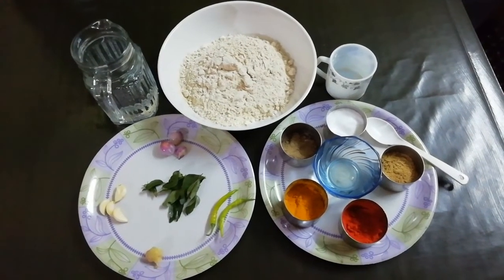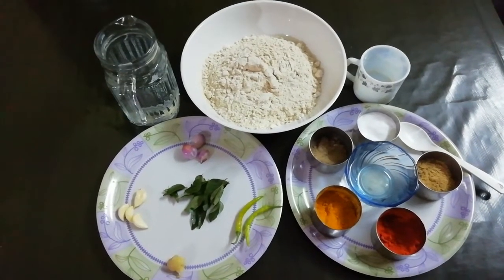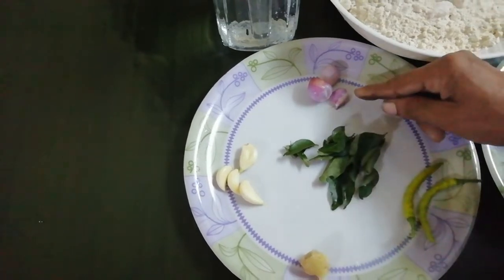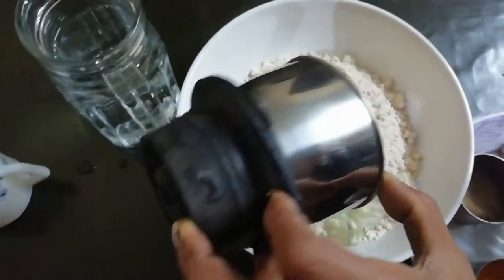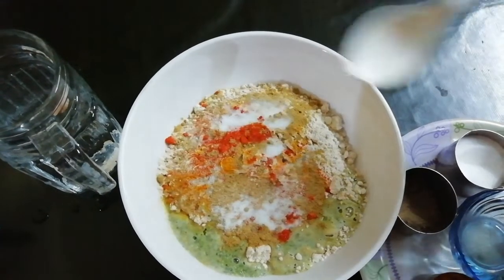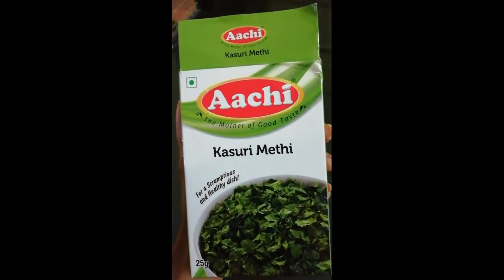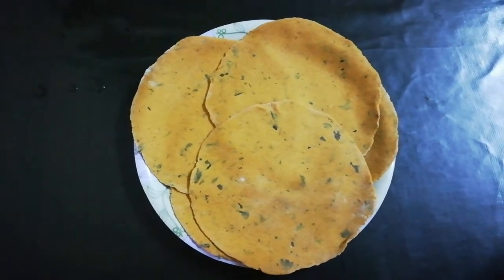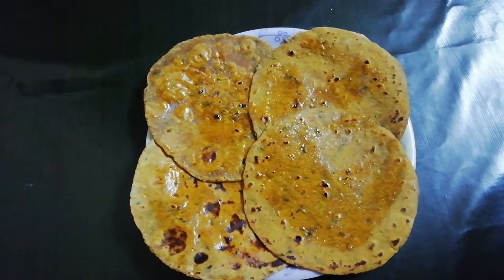Variety ചപ്പാത്തി - THEPLA എങ്ങനെ ഉണ്ടാക്കാം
How to make THEPLA - a variety chappathi